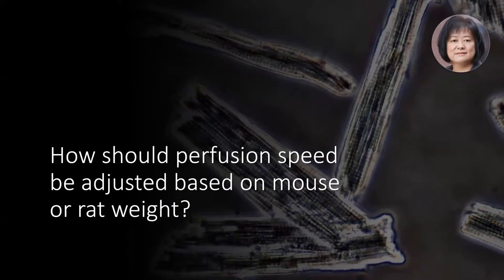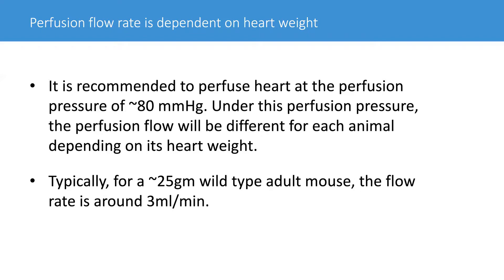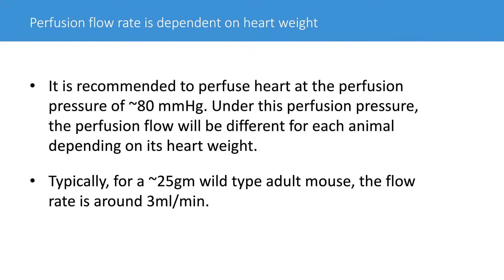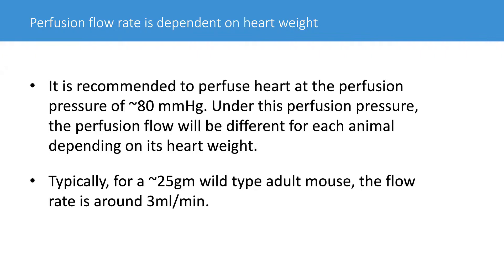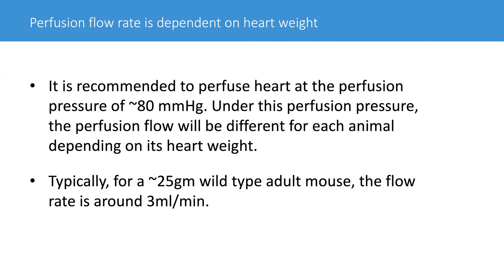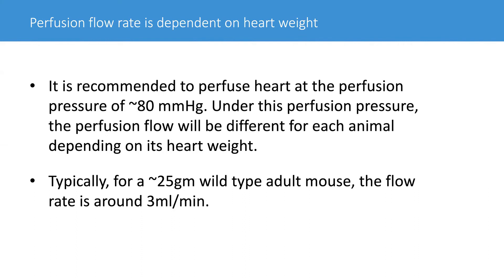When isolating cardiomyocytes, how should perfusion speed be adjusted based on mouse or rat weight?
Ronglih Liao describes how to adjust flow rate based on animal weight when using constant pressure perfusion.

Davor Pavlovic and Matthew Ackers-Johnson then discuss the optimal perfusion flow rate when using the injection method for cardiomyocyte isolation.